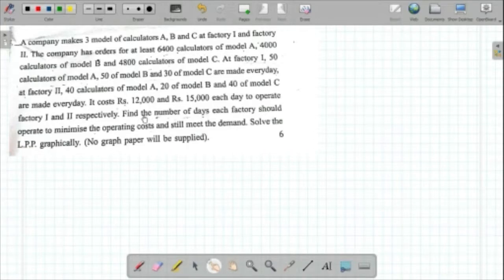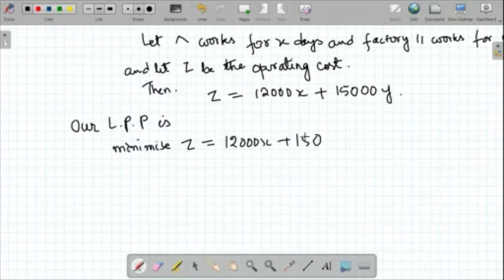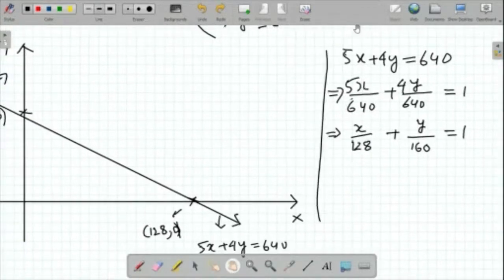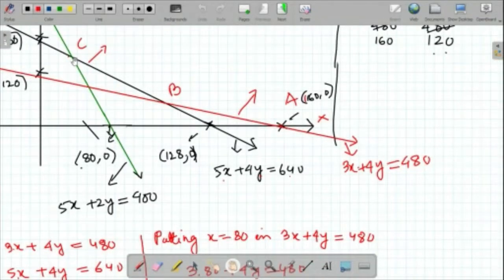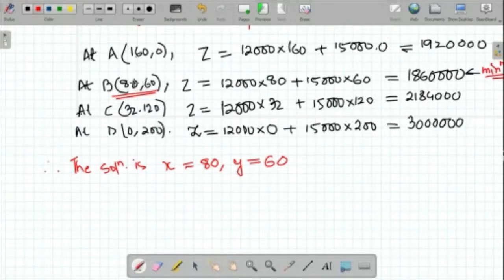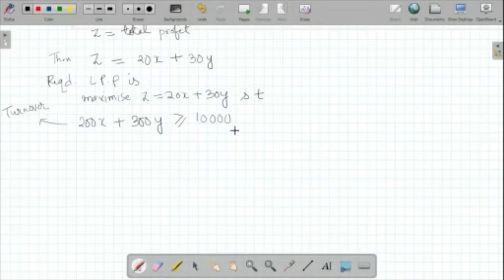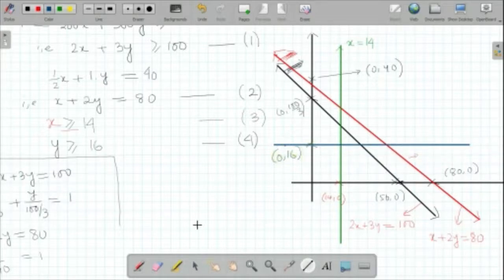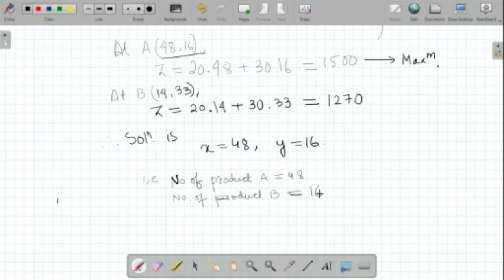class 12 maths II Linear programming solved II